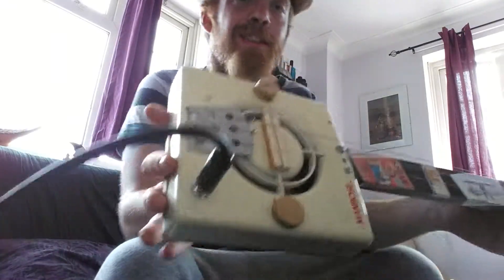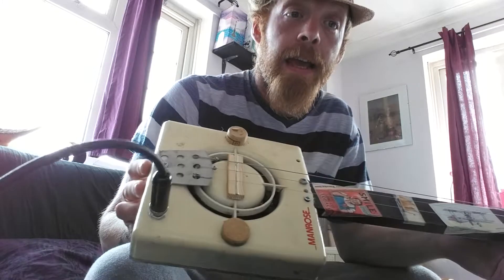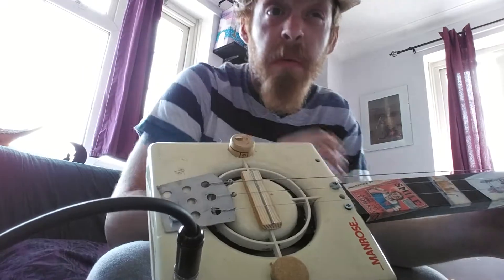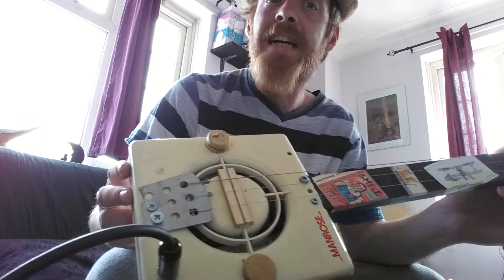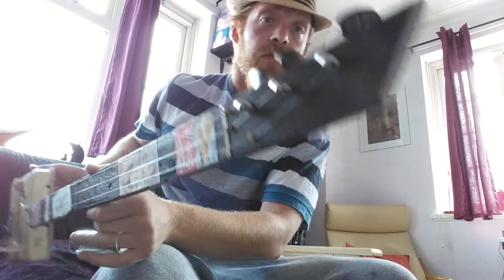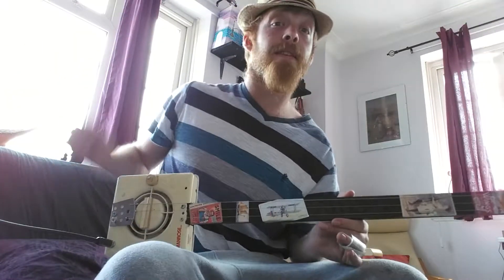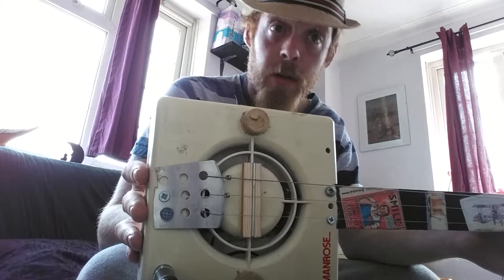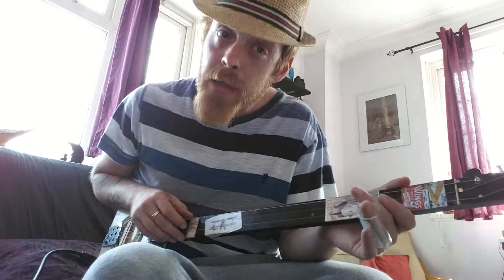Junk Montague Introducing Airvent 3 String Guitar